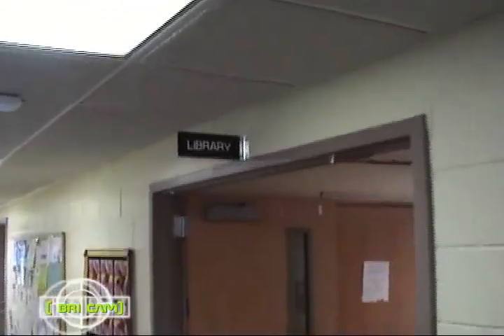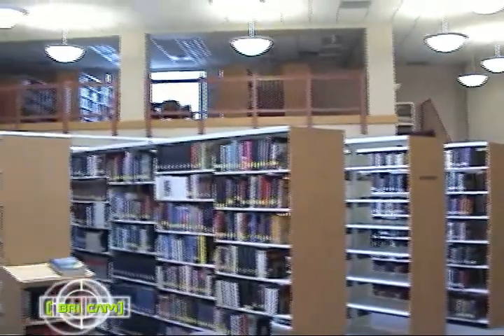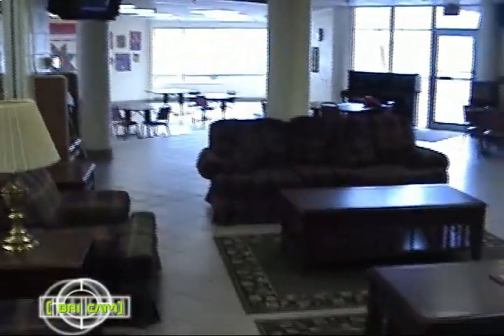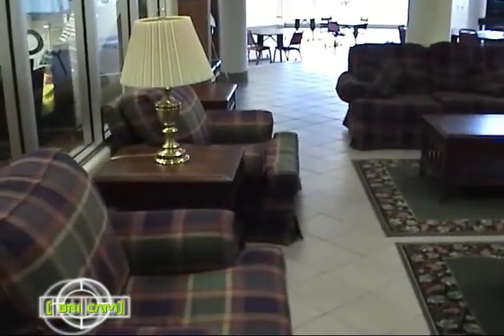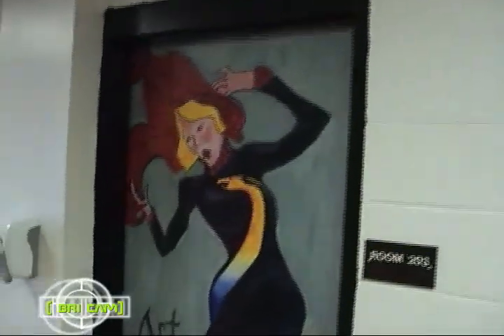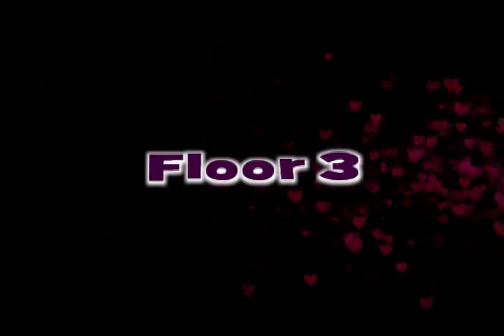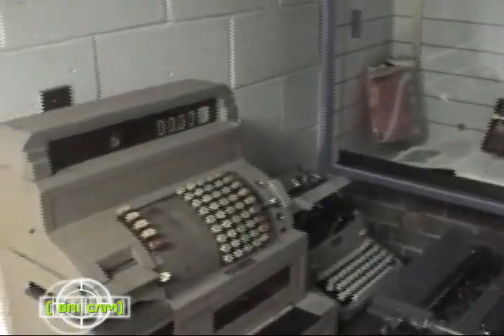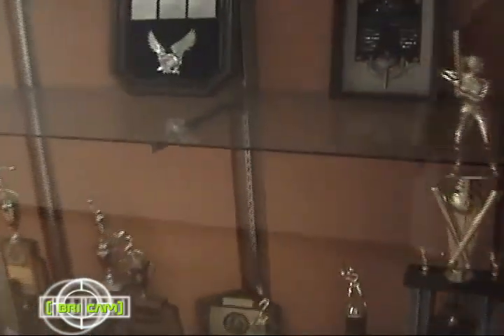Help Desk Live - Episode 6 - ROADTRIP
Join Brian as He and Darrell Taylor take a traditional college student ROADTRIP!!!  The Williamson Campus of Southern may never be the same again!!!